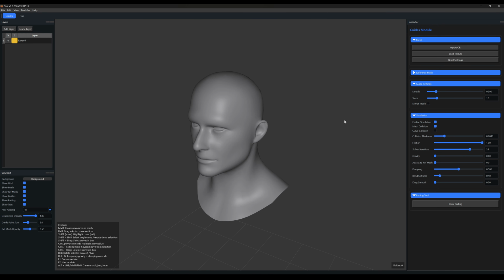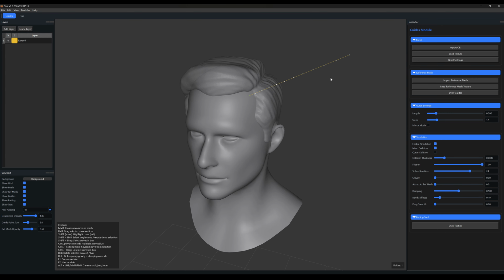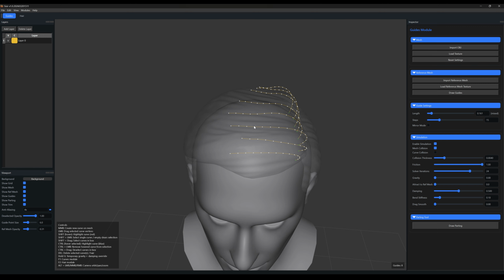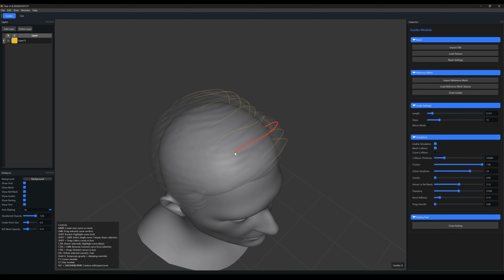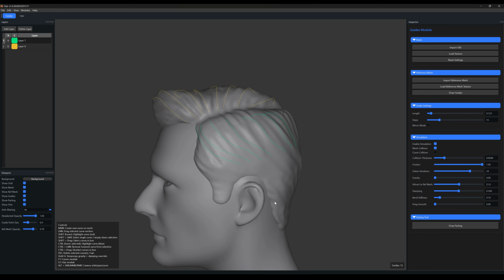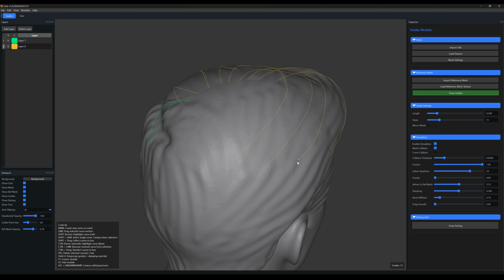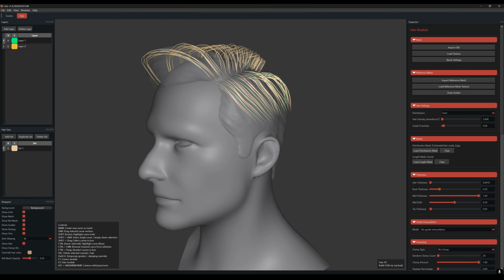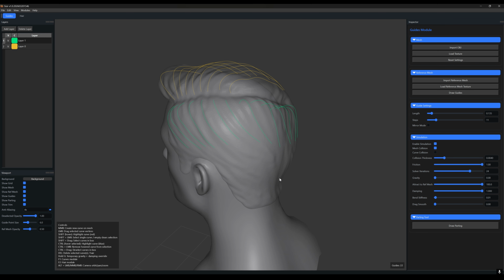Sisir - Reference Mesh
Welcome to Sisir, a standalone editor built specifically for creating character hair.
Interested in trying Sisir? Join the official Discord to get started. The link is pinned in the comment section.